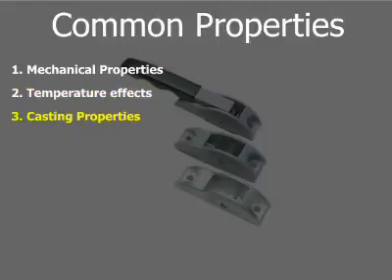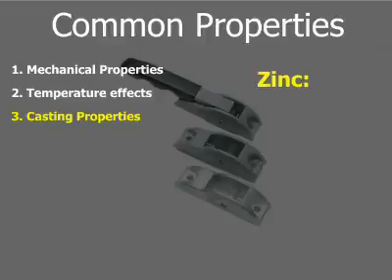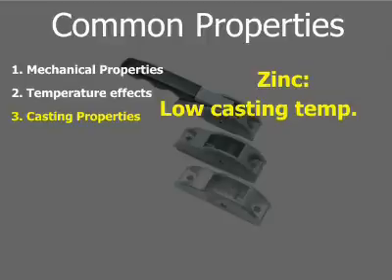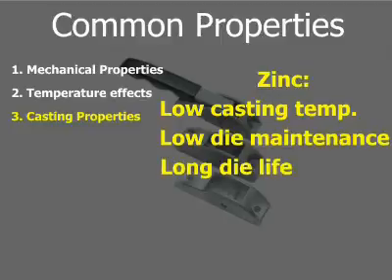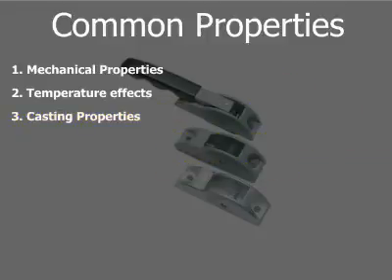Die Casting Zinc Alloys Containing Copper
Zinc Alloy is known for containing copper and outperforming Zinc 3 and 5.

Find out more about the complete die casting process by clicking these links: